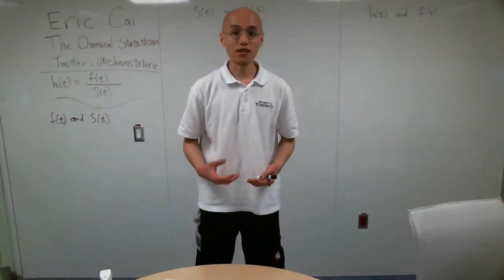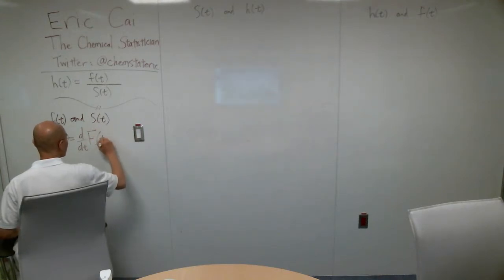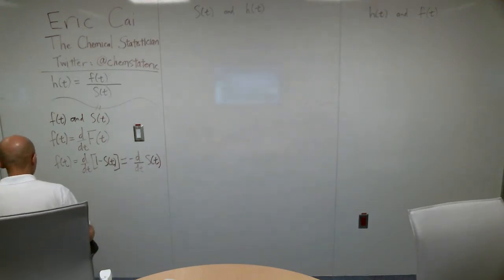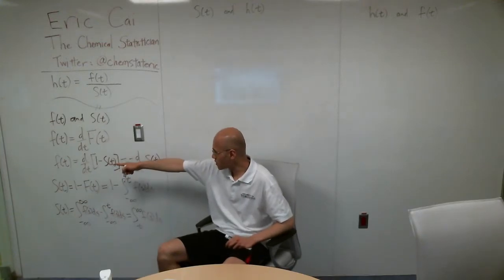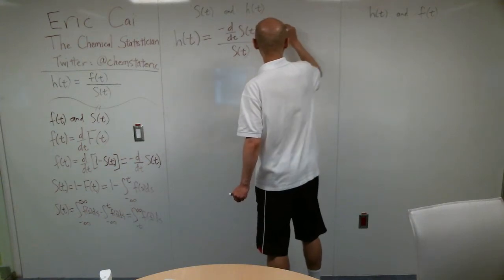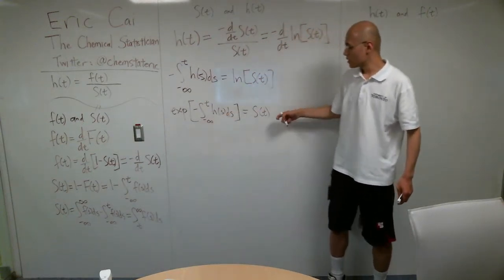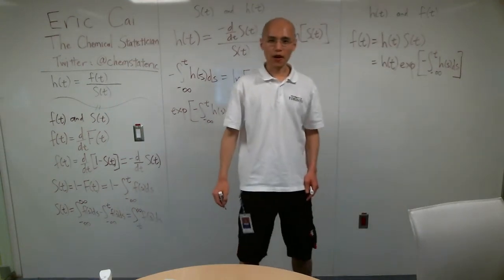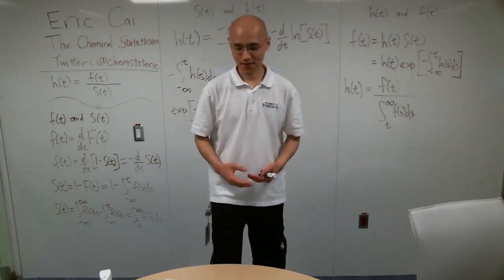Useful Relationships Between Any Pair of h(t), f(t) and S(t)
In this video, I show the mathematical relationships between any 2 of the quantities in the equation h(t) = f(t) ÷ S(t).